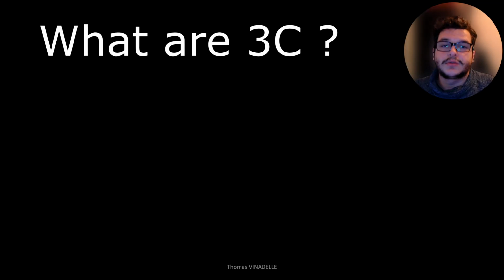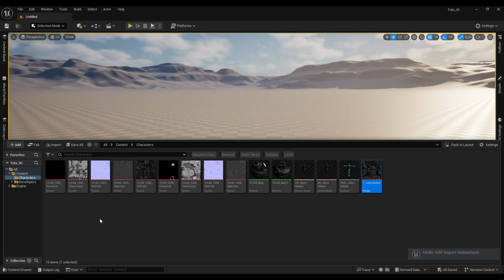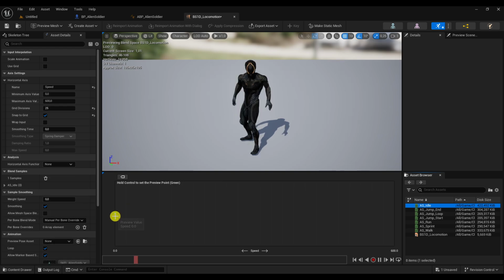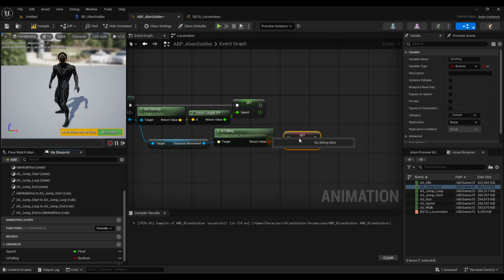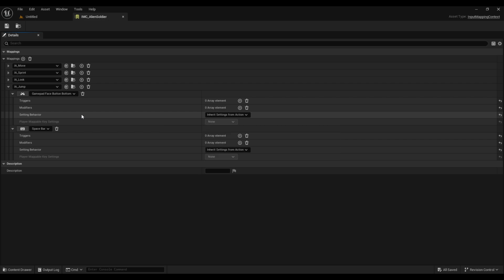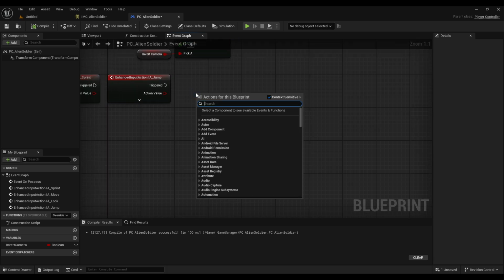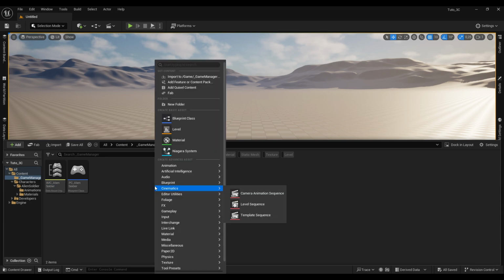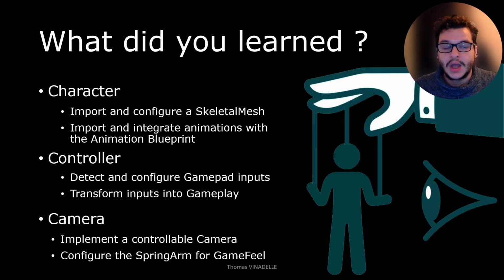Tutorial : How to implement 3C on Unreal Engine 5 ?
In this comprehensive Unreal Engine 5 tutorial, I walk you through the complete workflow of implementing the 3C pillars—Character, Controller, and Camera—using a clean, production-ready methodology. Starting with the Character, we import a skeletal mesh from Mixamo, integrate its animations, and build a proper idle/walk/run BlendSpace, followed by a full jump state machine. You’ll see how to structure animation blueprints, configure locomotion logic, and ensure smooth transitions that respond naturally to player movement.

The session then dives into the Controller, where we use Enhanced Input to create a fully featured control scheme. I demonstrate how to build input actions, mapping contexts, movement modifiers, and how to translate raw input (keyboard, gamepad, stick value, swizzling, inversion) into functional gameplay. You’ll learn how to program movement, sprinting, looking mechanics, jump logic, and even camera inversion settings through clean reusable Blueprint logic.

Finally, we implement the Camera by setting up a Spring Arm and a third-person follow camera that feels responsive and polished. The tutorial covers proper offset usage, rotation management, controller-to-camera linkage, and how to achieve a smooth, modern third-person view consistent with professional game standards.

By the end of the tutorial, you will have a fully functional 3C system—animation-driven movement, responsive controls, and a dynamic player camera—ready to serve as the foundation of any UE5 gameplay project.